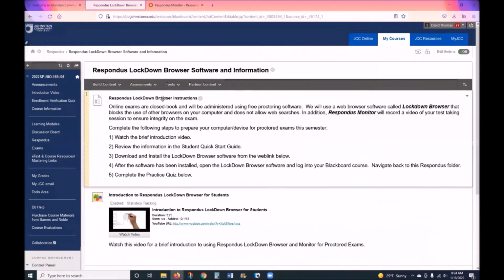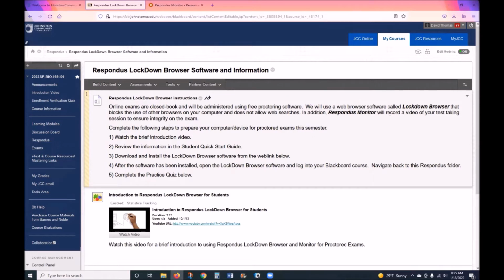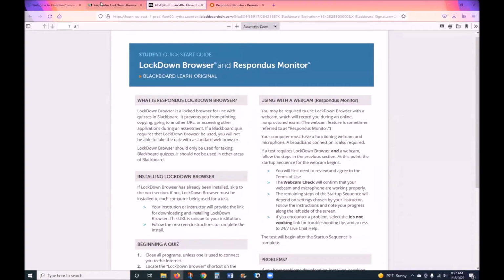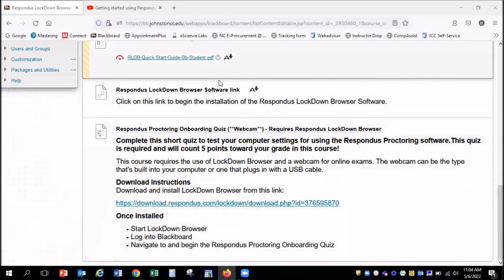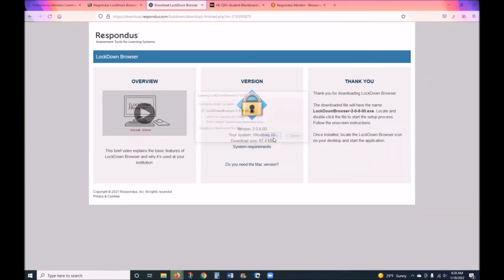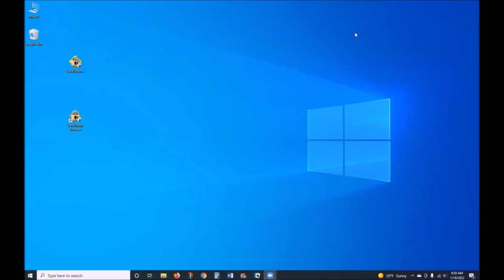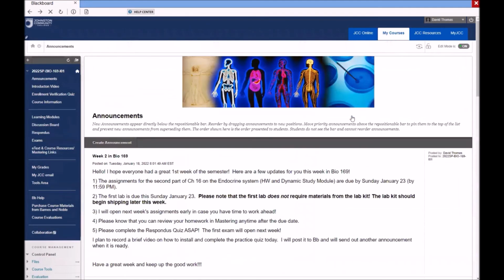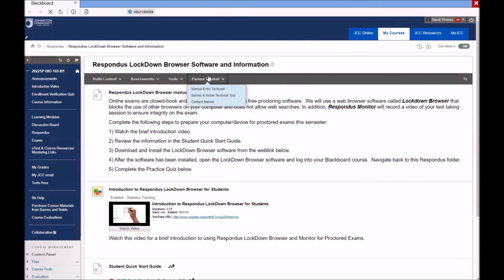Getting started using Respondus Lockdown Browser revised